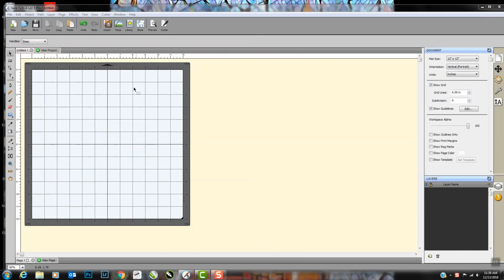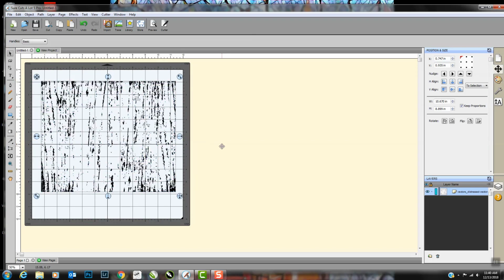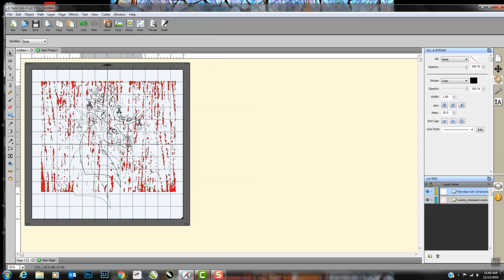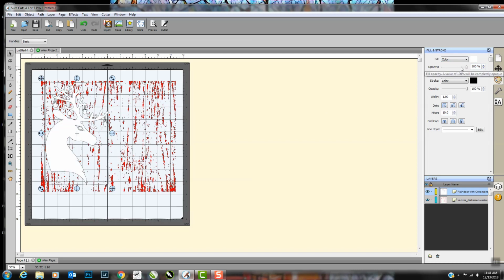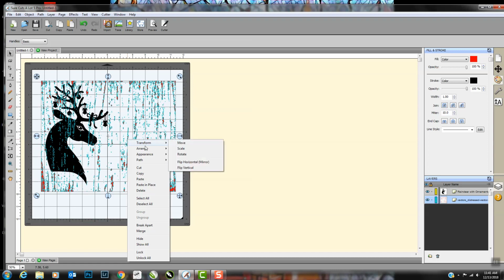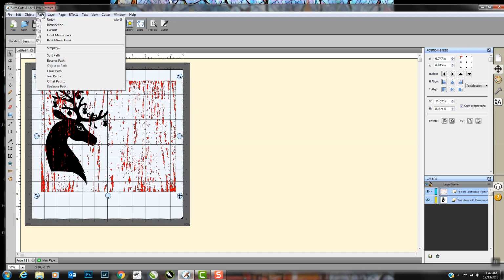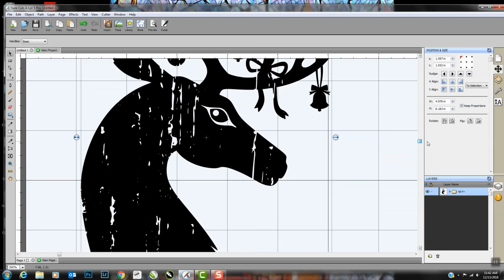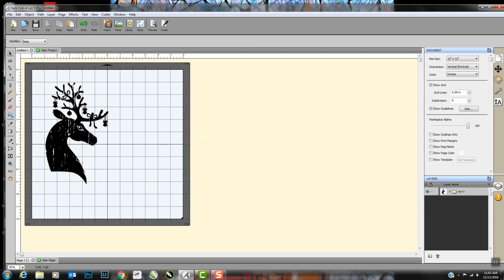Distressing SVG in SCAL5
Adding a vintage flair to your projects by distressing an SVG using Sure Cuts A Lot 5.